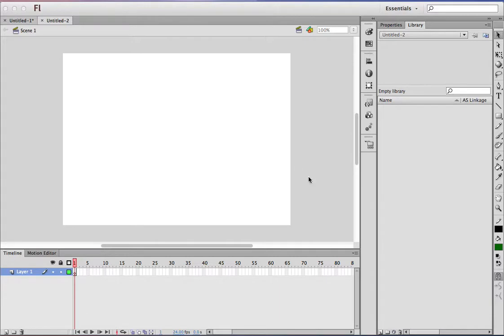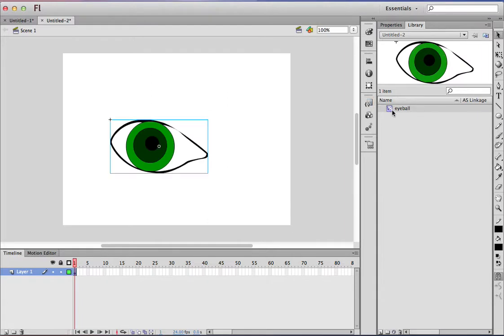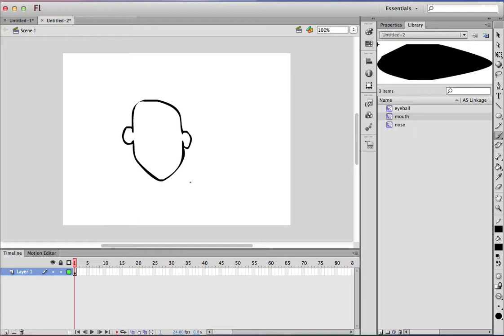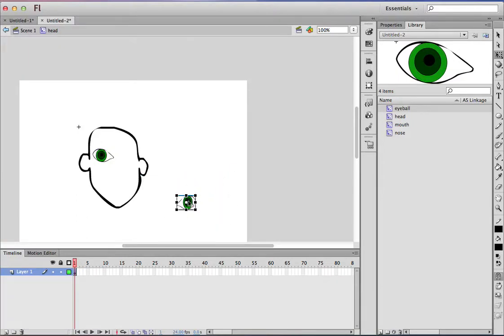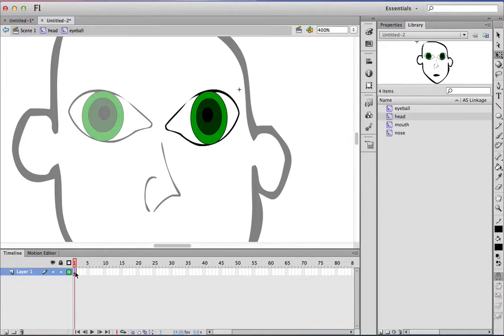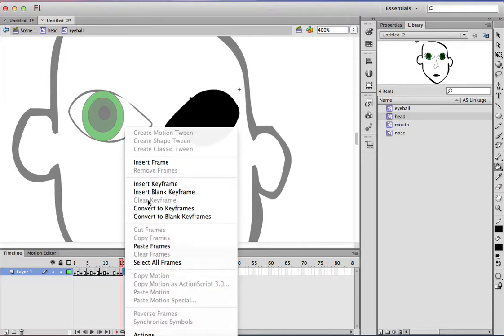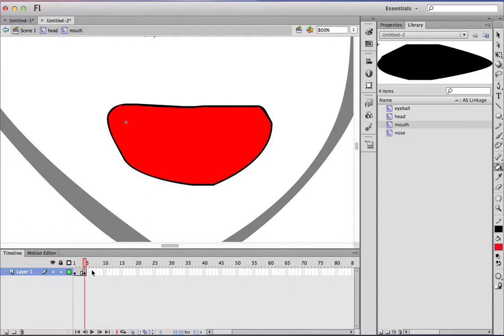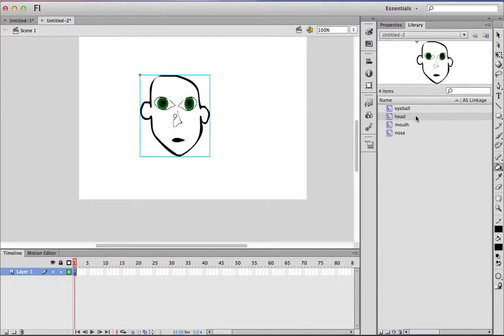movie clips and embedding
Mr. Arsenault's Multimedia class, movie